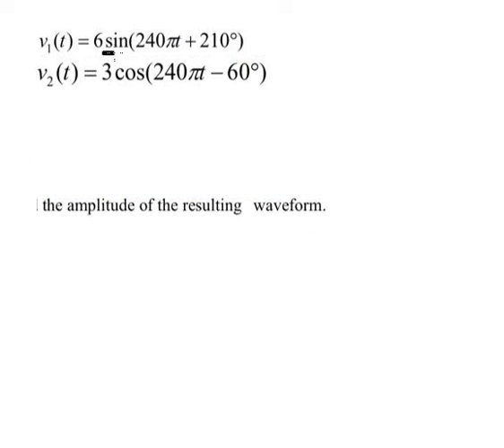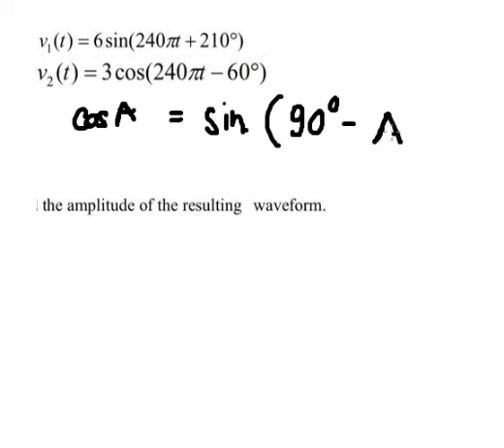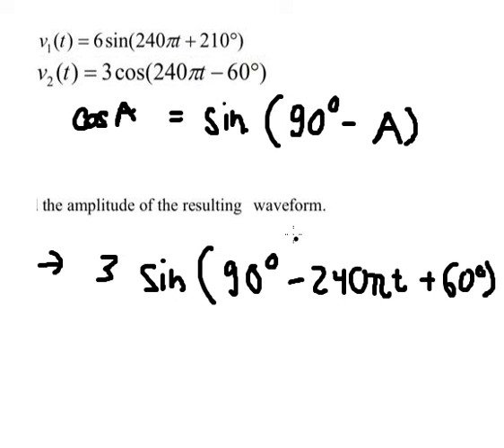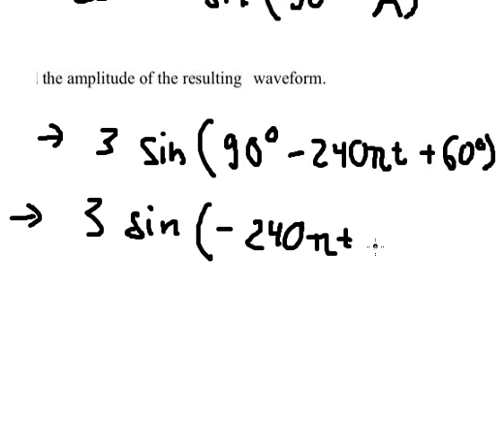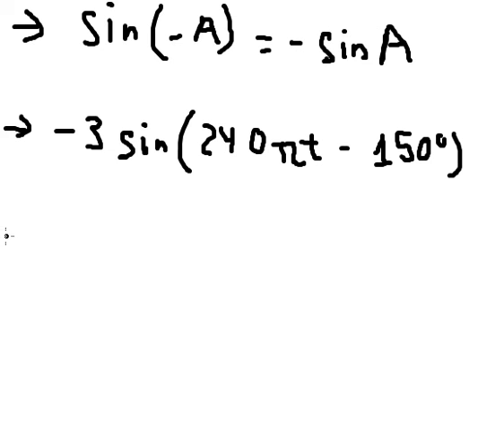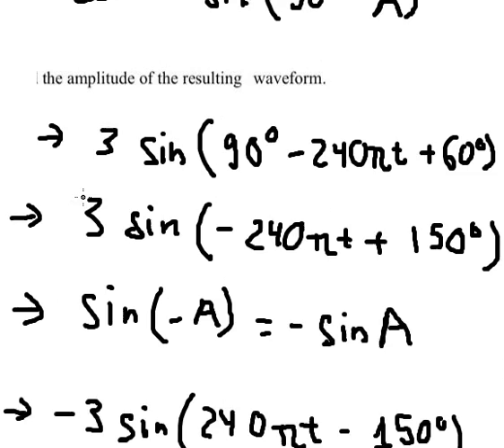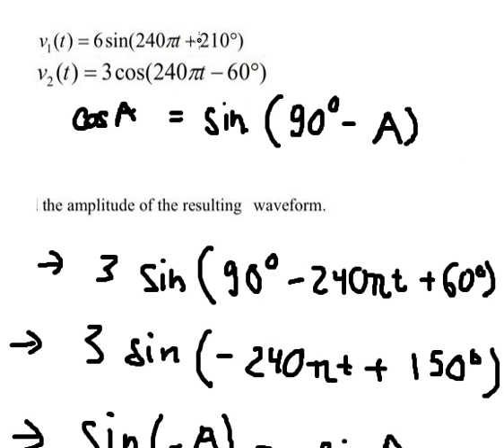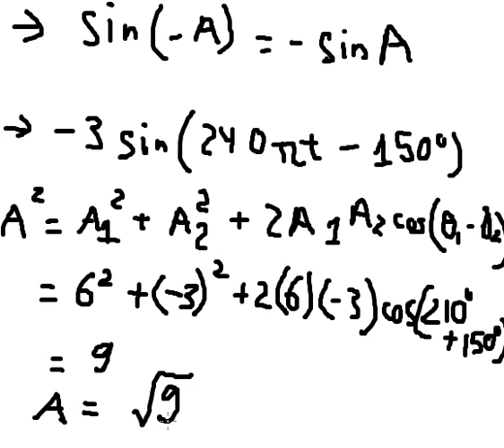Physics Help: The amplitude of the resulting waveform - v1 =6sin(240πt + 210) and v2= 3cos(240πt-60)